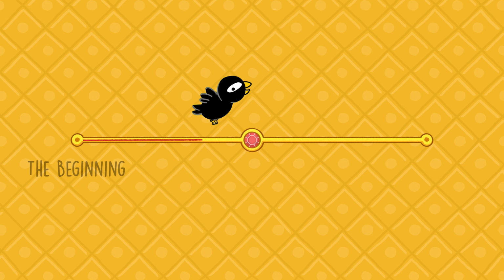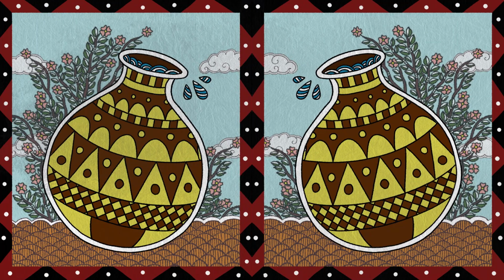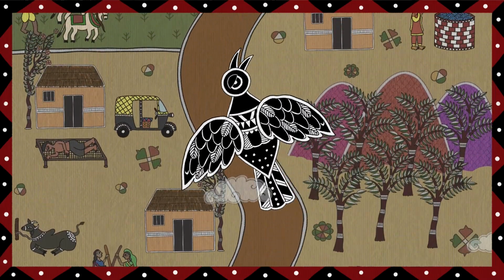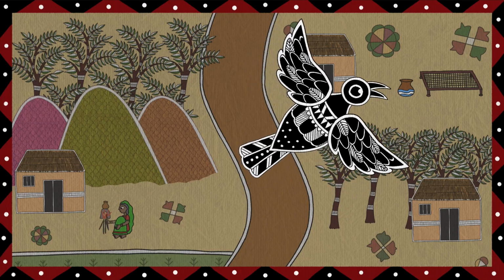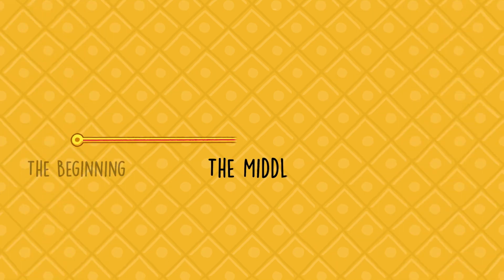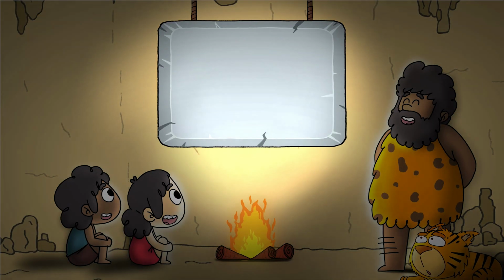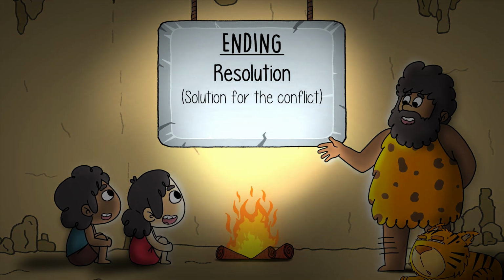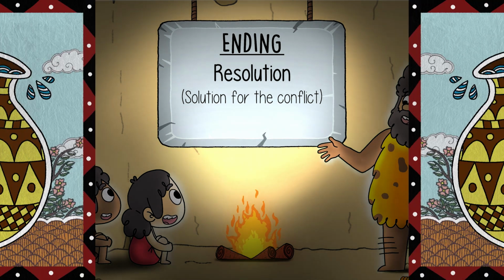What are Stories?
‘What are Stories?’ is an engaging explainer video created as part of
the Design Thinking and Innovation initiative under the e-Kalpa III project. Guided by Prof. Ravi Poovaiah and in collaboration with the Ministry of Education, India; this video was designed to captivate students in classes
6 to 10, sparking their passion for learning through creative exploration.
This version emphasizes the project's educational impact while highlighting your role in making the content engaging and accessible for young learners.